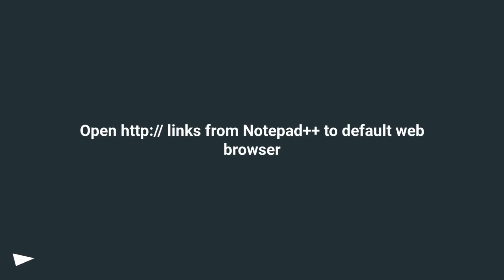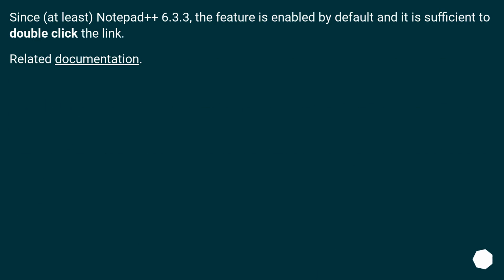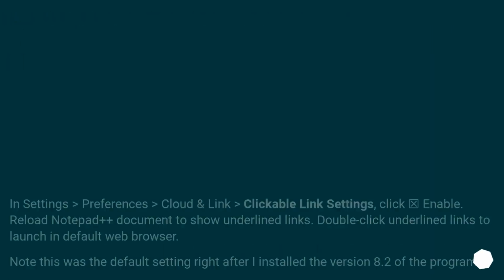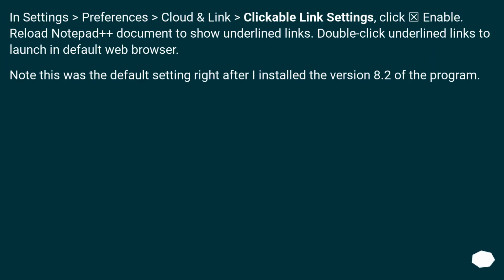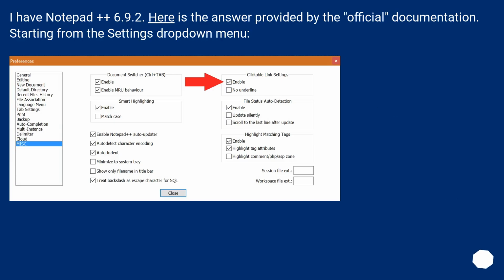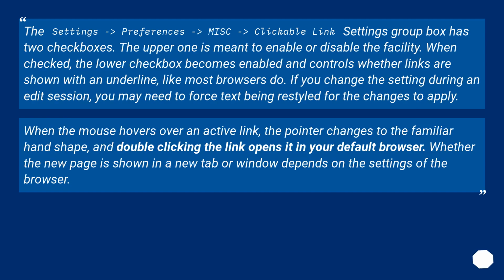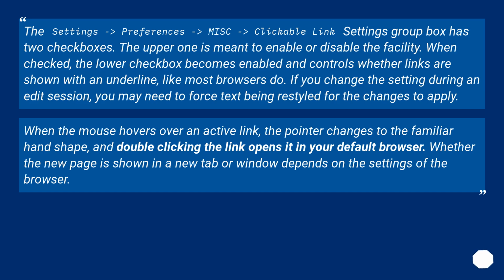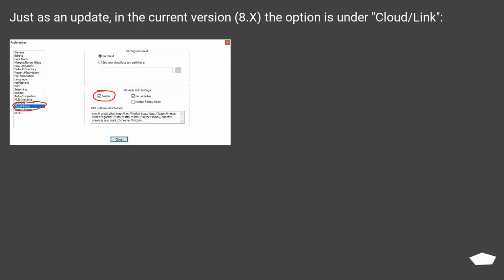Open http:// links from Notepad++ to default web browser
Chapters
00:00 Question
00:28 Accepted answer (Score 86)
01:18 Answer 2 (Score 5)
02:21 Answer 3 (Score 2)
02:39 Thank you